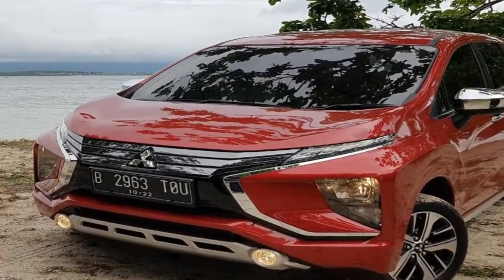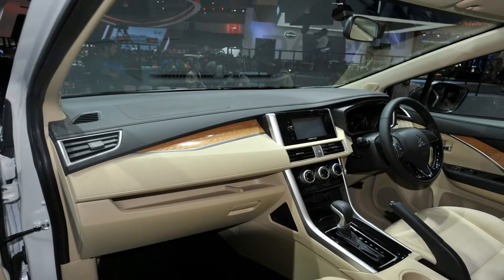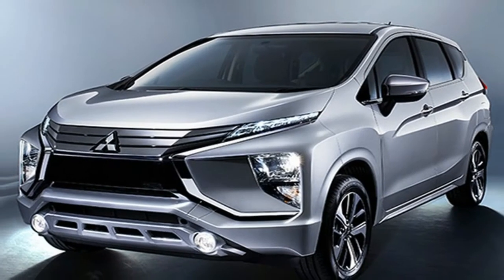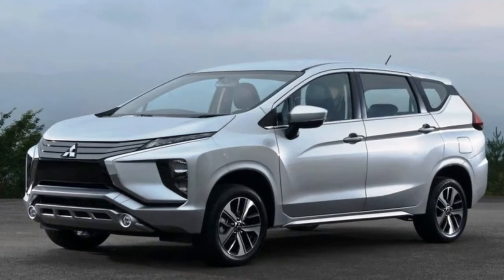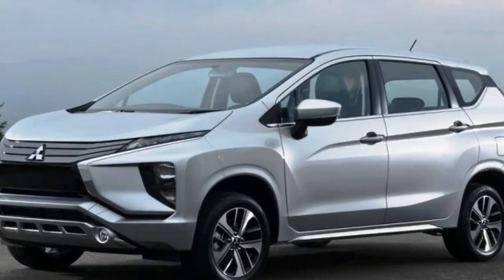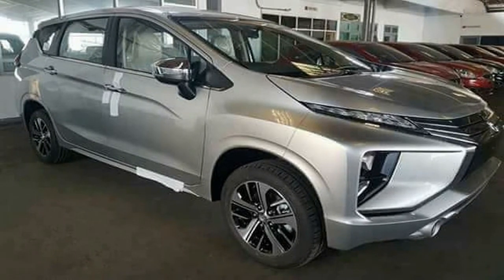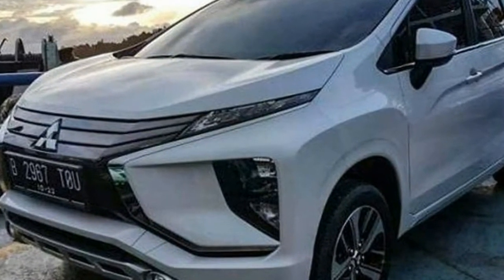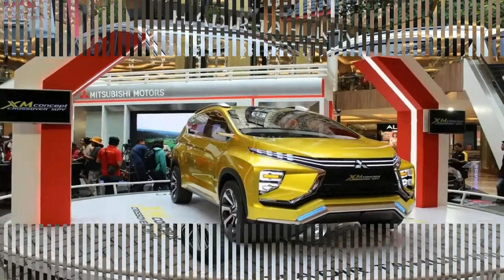WOW AMAZING !!! 2018 Mitsubishi Xpander OFFICIAL Reveal Spec & Price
WOW AMAZING !!!  2018 Mitsubishi Xpander OFFICIAL Reveal Spec & Price - Mitsubishi Motors Corporation is about to enhance its presence in the ASEAN region with the global premiere of their new multi-purpose vehicle at the Gaikindo Indonesia International Auto Show (GIIAS).

The new model is called the Xpander, and it combines the many important features that are key in the ASEAN market such as the ride height and styling of an SUV along with the efficiency and versatility of an MPV.The Mitsubishi Xpander is set to expand MMC's strong presence in the Indonesian SUV and Light Commercial Vehicle markets further into the booming MPV segments and beyond, throughout the ASEAN region. We intend to be right at the forefront of this growth by expanding customers' lives," said Mr. Osamu Masuko, Mitsubishi Motors Corporation Chief Executive OfficerThe design of the Xpander is centered around the Dynamic Shield fascia that is common amongst many of Mitsubishi's global and regional models such as the Outlander, Montero Sport/Pajero Sport, and Eclipse Cross. The Xpander has LED headlights and L-shaped LED taillights, and a roofline with a floating look thanks to the black B- and C-pillars, along with the edgy D pillar.

██████ GET DAILY UPDATES! NOW! ██████